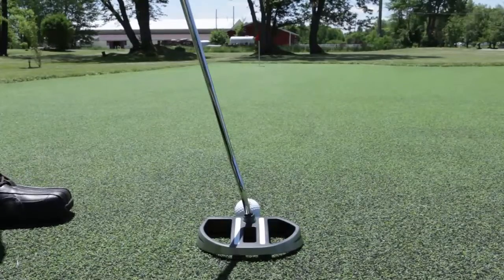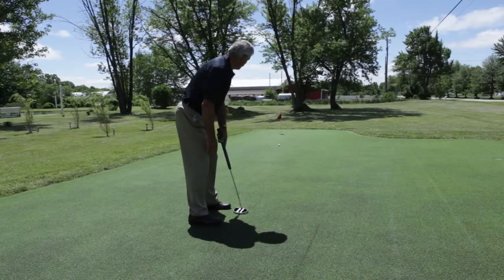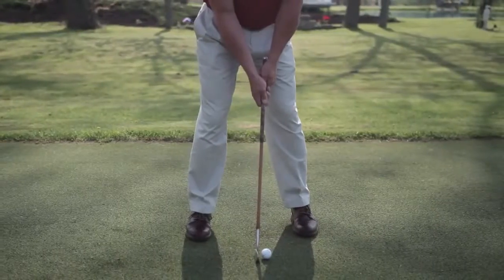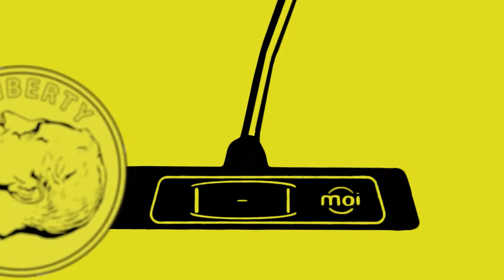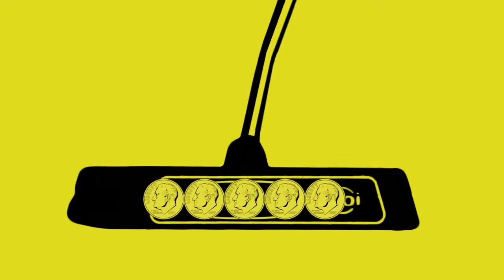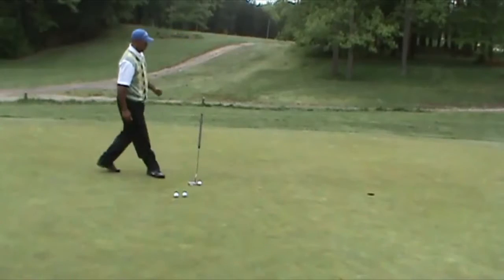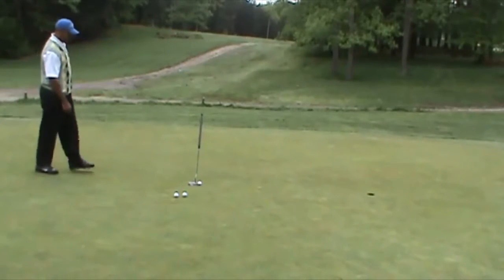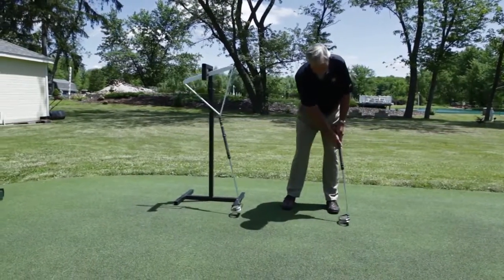DIRECTION MECHANICS PART 2 SWEET SPOT CONTACT